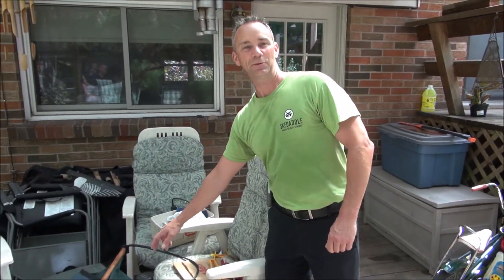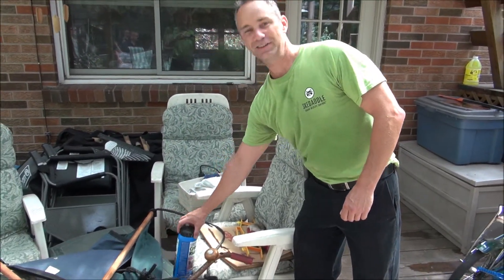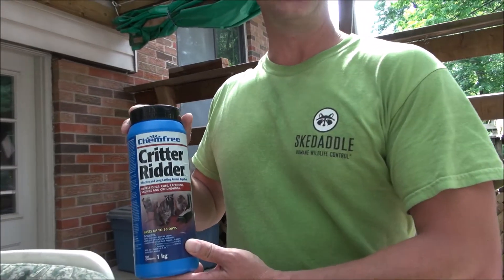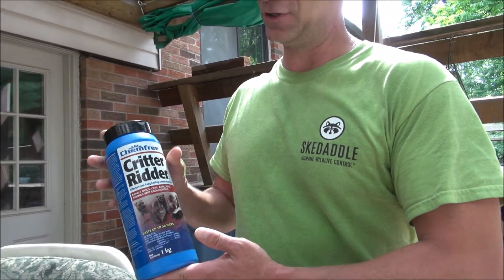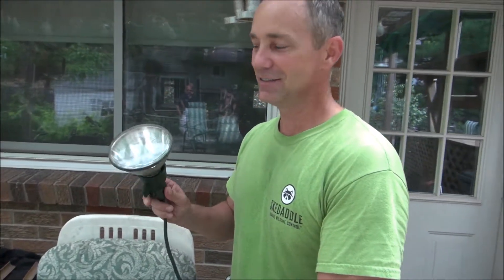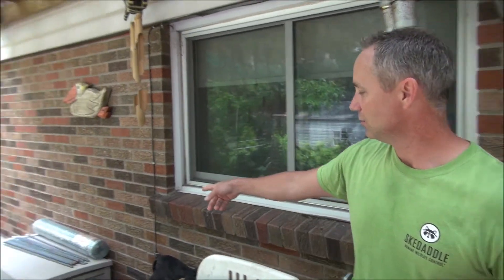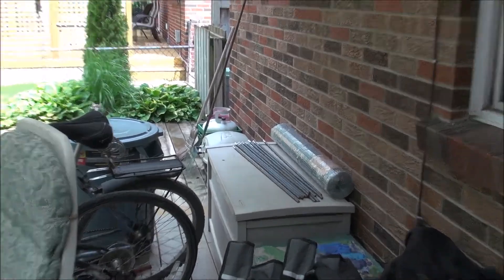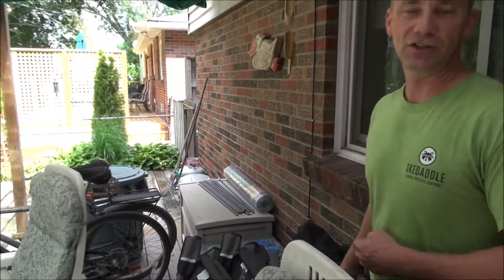DIY Wildlife Control Failures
Our technician shows you how DIY attempts to keep wildlife out always fail. The best way to keep wildlife out of your home for good, and save money on useless products, is to call in the professionals for the job.